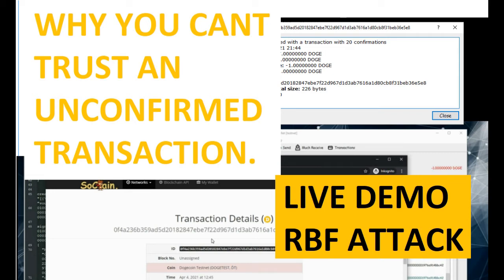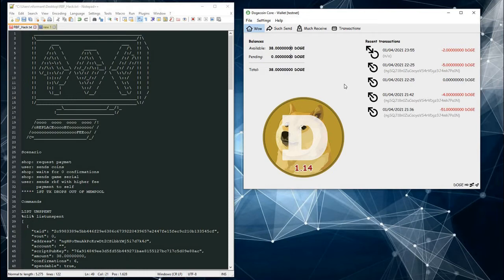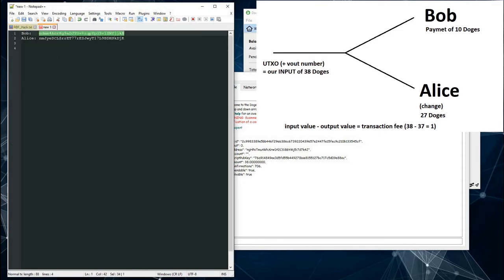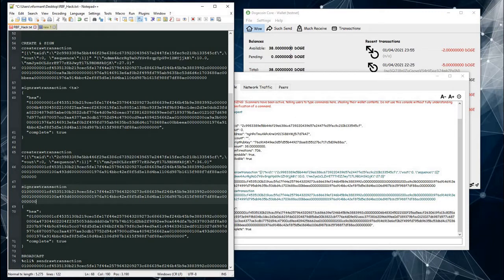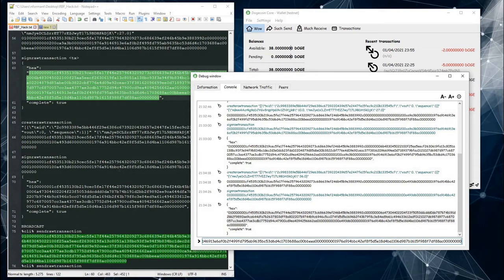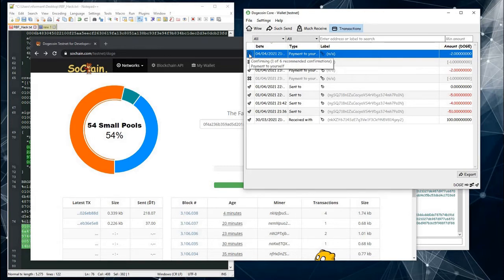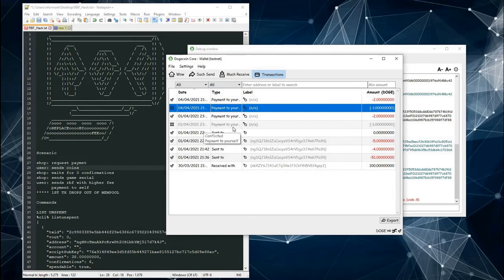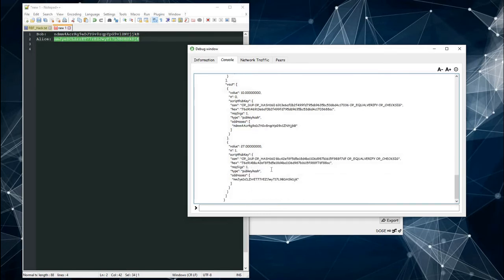RBF Attack Live Demo (Dogecoin)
Resource collection

Bob:      ndmm4AcrRg9aDJYGv8rqpYpG9v1ZNYjjkB
Alice:    nmJyeDCLZrrET77rEZJwyT17L9BDHSkDjK

What is RBF:

Replace-By-Fee (RBF) is a node policy that allows an unconfirmed transaction in a mempool to be replaced with a different transaction that spends at least one of the same inputs and which pays a higher transaction fee.

How to start your core wallet in the testnet (example with datadir and dogecoin.conf):

dogecoin-qt.exe -datadir="C:\Users\nformant\AppData\Roaming\Dogecoin_Testnet" -conf="C:\Users\nformant\AppData\Roaming\Dogecoin_Testnet\testnet3\dogecoin.conf"

My dogecoin.conf

testnet=1
server=1
# IP Address of your ASIC
rpcallowip=xxx.xxx.xxx.xxx (replace with yours)
rpcuser=xxx (replace with yours)
rpcpassword=xxx (replace with yours)